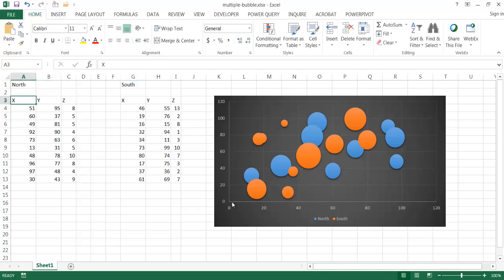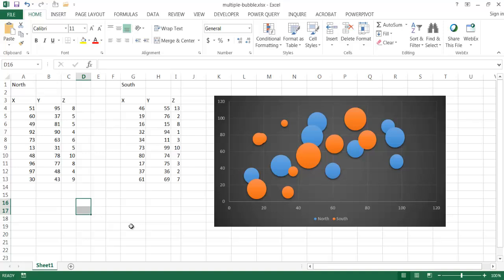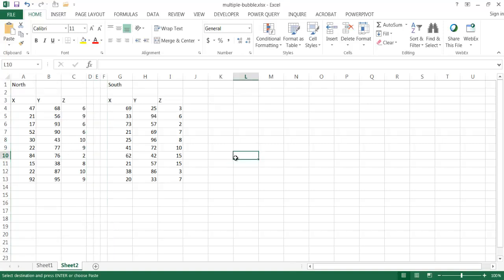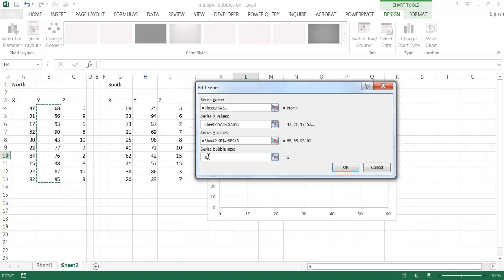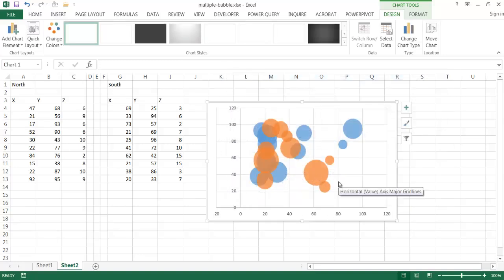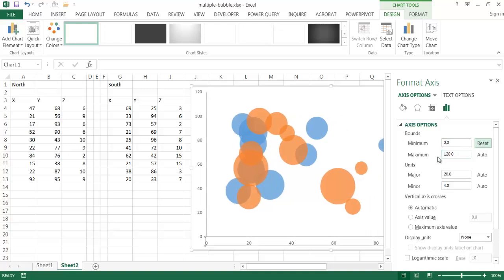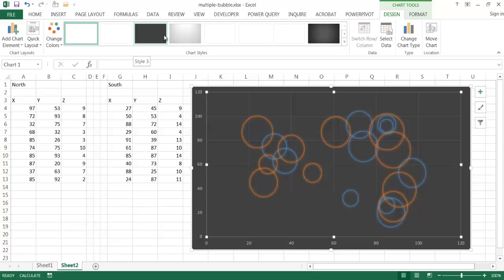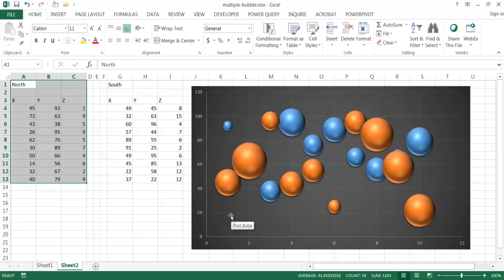Create a Bubble Chart with Multiple Series of Data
Ask kids if they like bubbles and most likely you'll get a resounding "YES!"  Heck even some adults like bubbles.  I think it has something to do with the shiny curves and the airiness of these spherical entities. So when you have the chance to add more bubbles to your Excel bubble chart why not?  Think of it as a fancy X Y scatter chart with similar variables that you'll plot with the exception of the value that affect the size. The techniques used to create a bubble chart can also be used to make a perceptual map for those of you marketers out there. If you wanted to create motion or an animated bubble chart go This is similar to the Hans Rosling TED talk he did and what you'll see on the gapminder website.

Anyways back to the bubbles...it's actually not that hard to add more more series of data to your chart.  But be careful of adding too many series (bubbles), because just like a washing machine overloaded with too much detergent, a bubble chart can be overloaded with too many bubble.